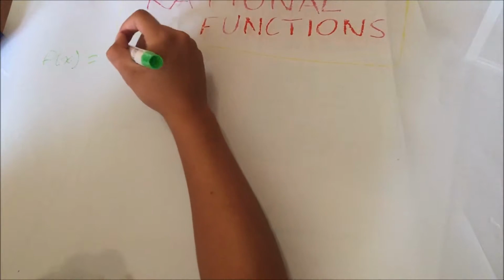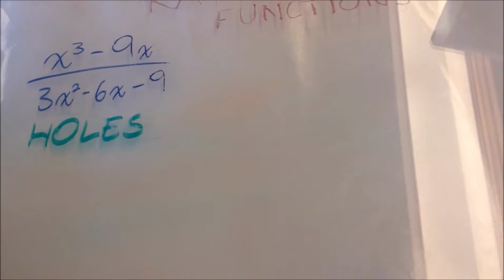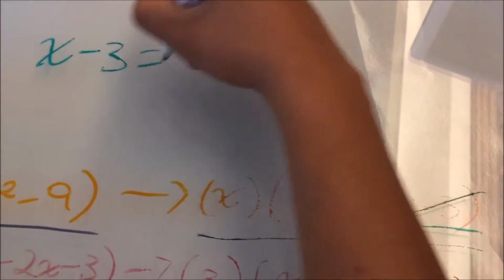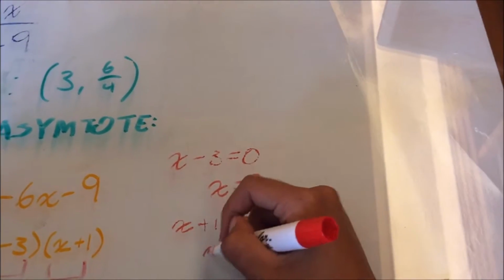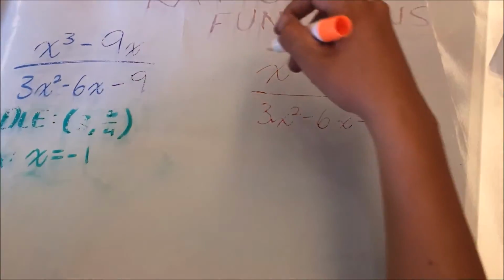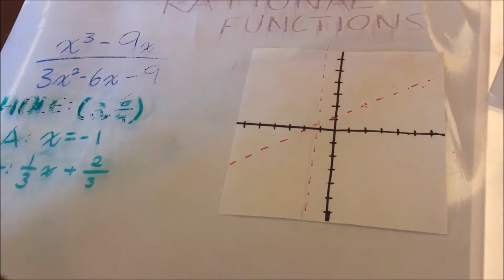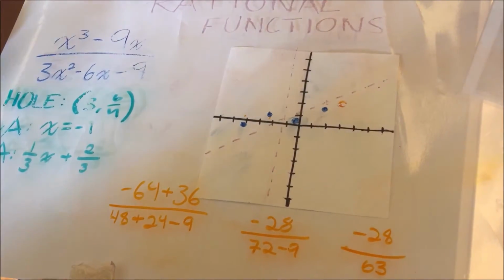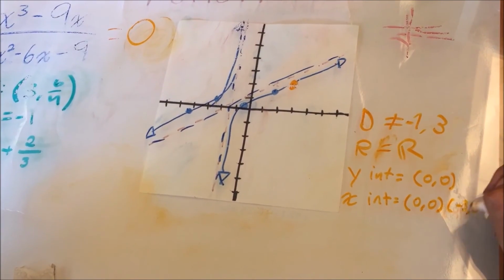How to graph Rational Functions